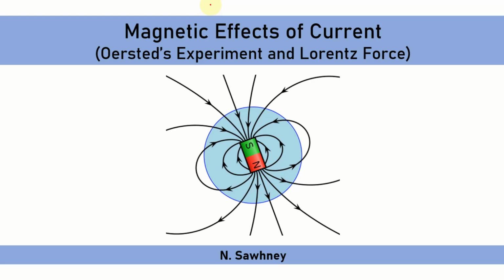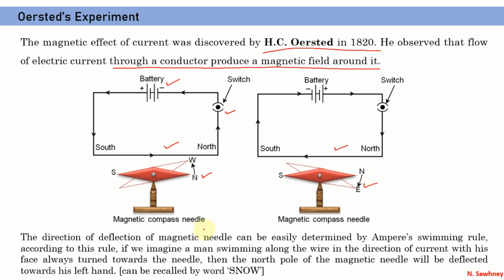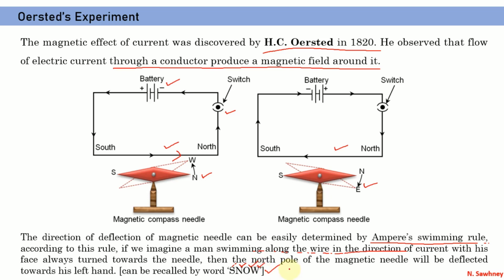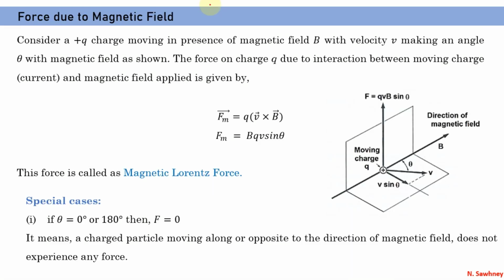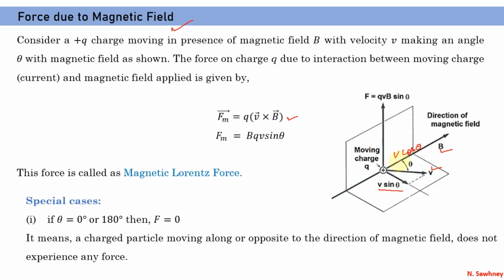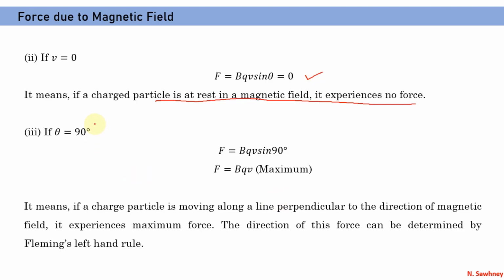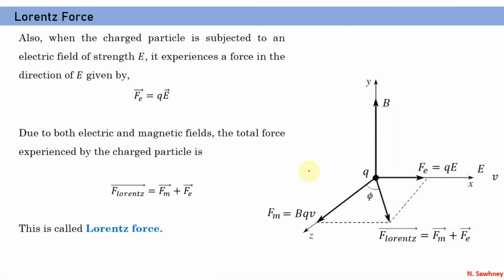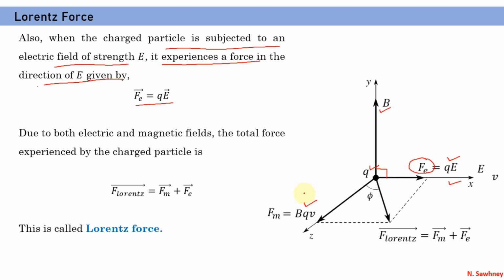Oersted's Experiment and Lorentz Force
This video explains Magnetic Effects of Current. It includes Oersted's Experiment given by H.C. Oersted and Lorentz Force. This topic is from chapter 4 NCERT Physics of class XII.